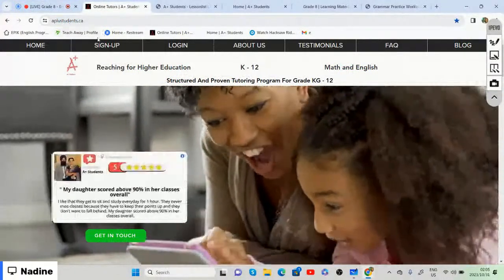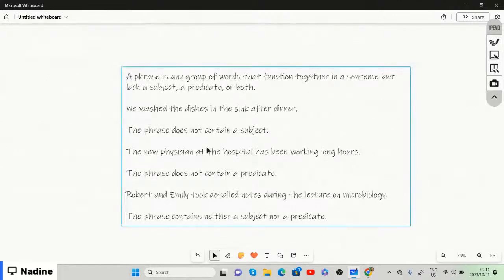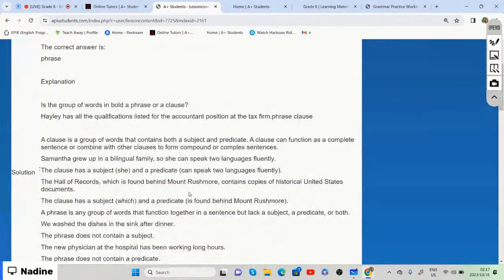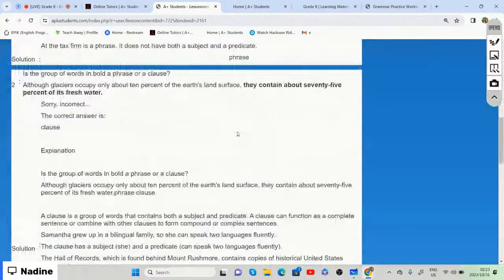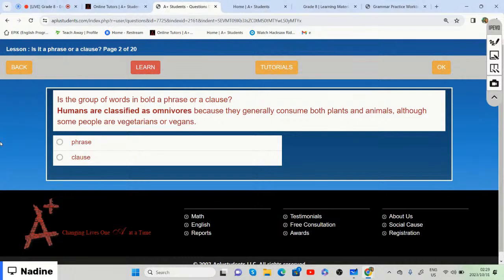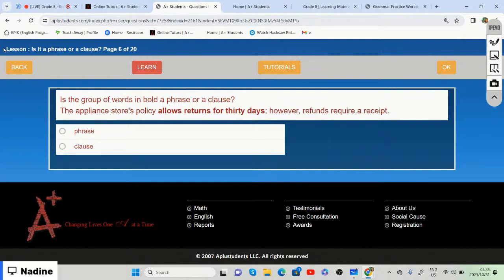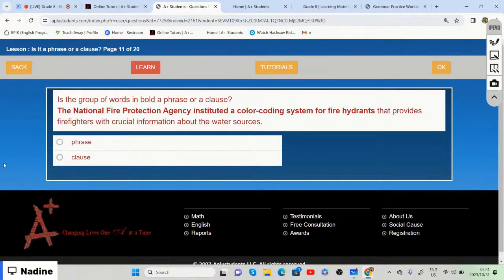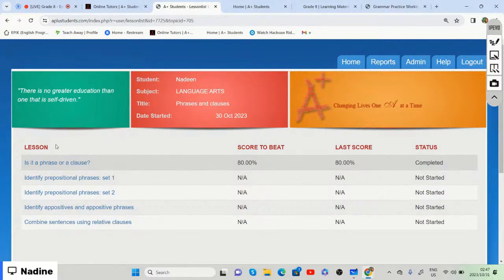Grade 8 - English: Phrases and clauses